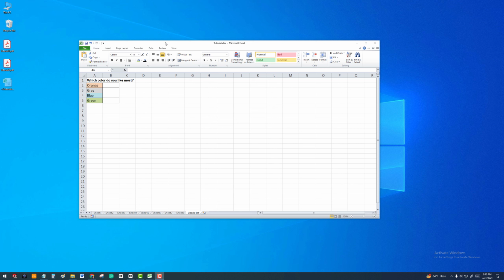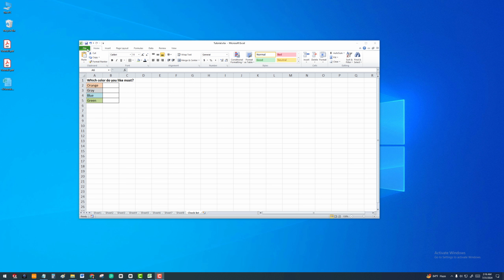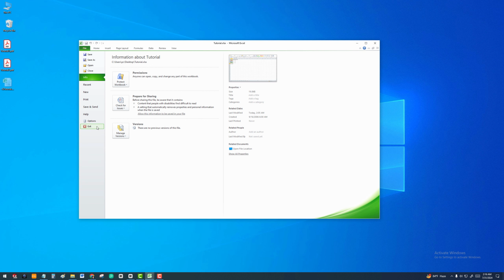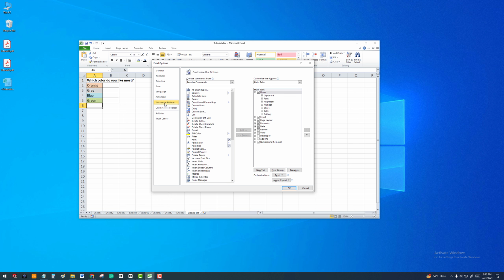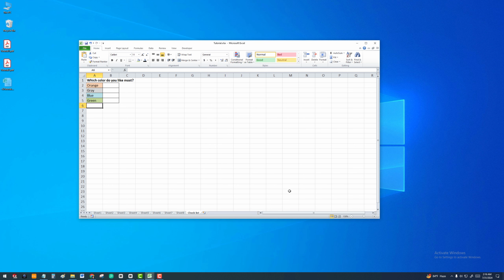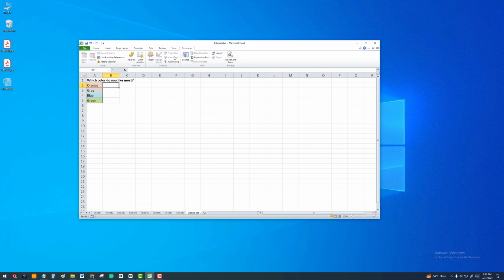How to add checkbox in Excel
Discover how to enhance your spreadsheets with our easy-to-follow guide on **How to Add a Checkbox in Excel**! Checkboxes are a fantastic way to manage tasks, track progress, or simply add interactive elements to your worksheets. In this tutorial, we’ll show you step-by-step how to add checkboxes, customize them, and use them effectively within your Excel files.

In this video, you will learn:
- How to **Insert Checkbox in Excel** for better data management
- Tips and tricks for **Checkbox Excel** to streamline your workflow
- Techniques on **How to Make Checkbox in Excel** for various applications
- Essential **Excel Tips and Tricks** to boost your productivity

Transform your Excel experience by integrating checkboxes and take your spreadsheets to the next level!